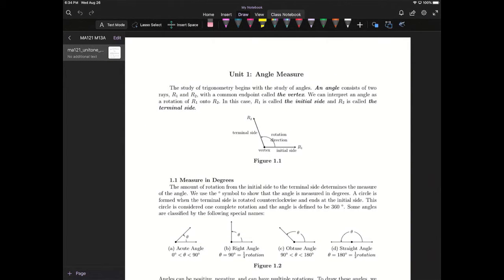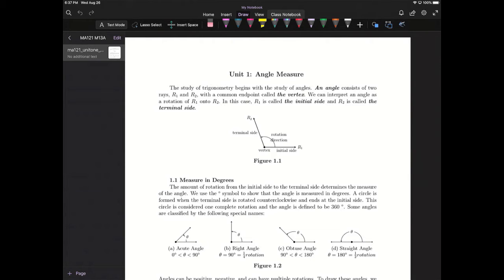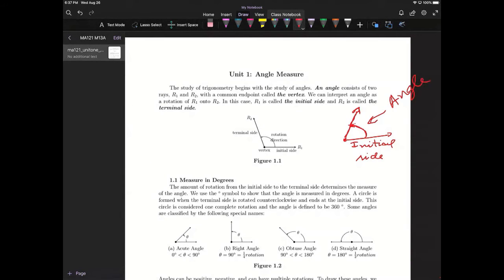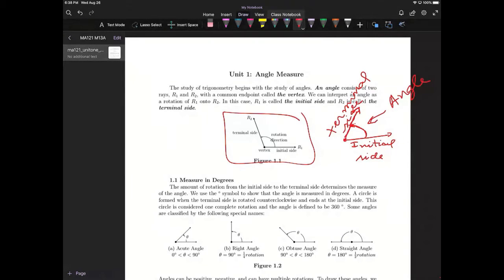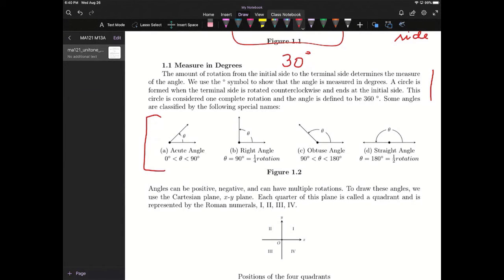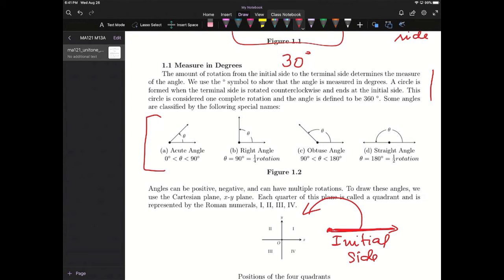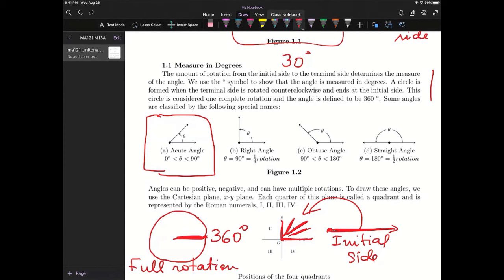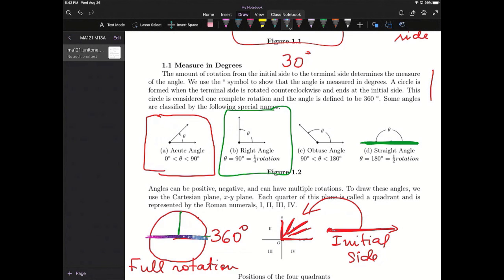MA121 Unit 1 Part 1 Intro to Angles and Degree Measure